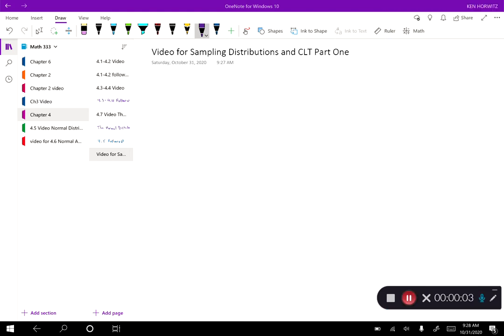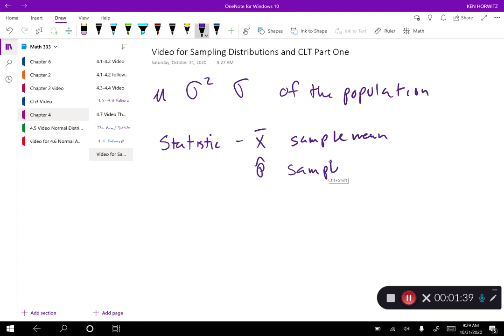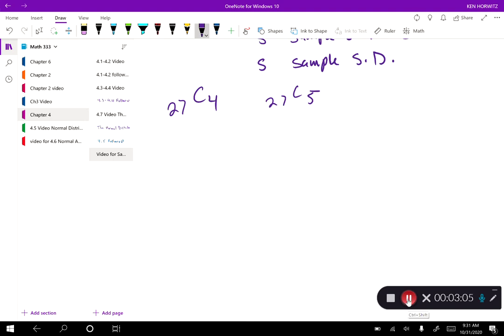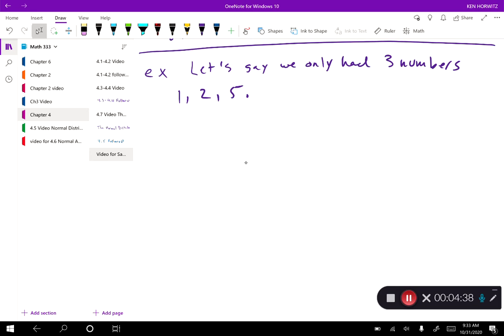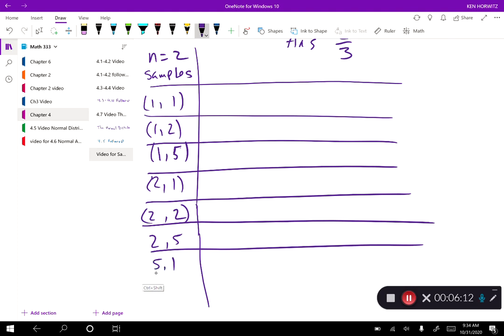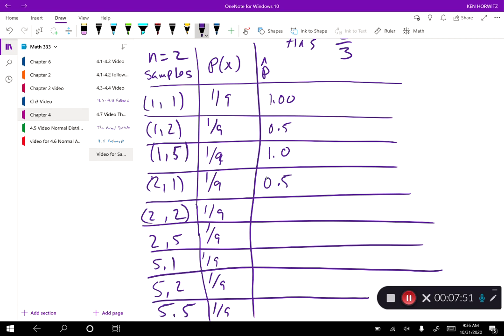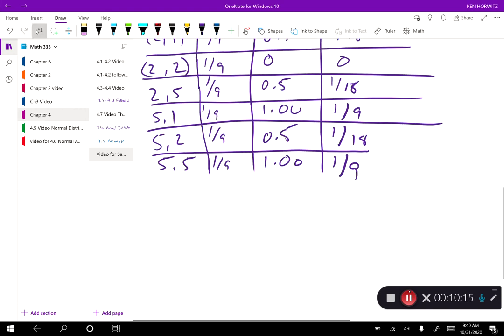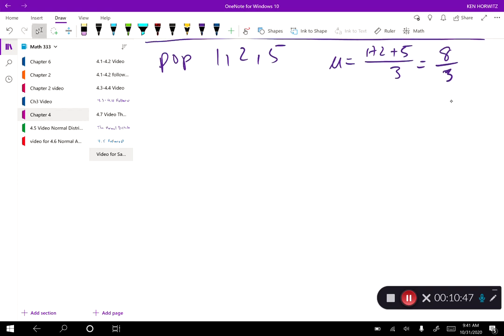7 1 7 2 Sampling Distributions and the Central Limit Theorem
In this video, we explore the math behind the Central Limit Theorem by discussing Sampling Distributions.